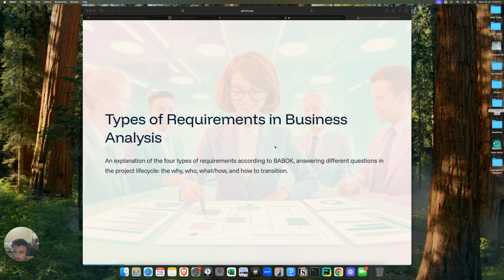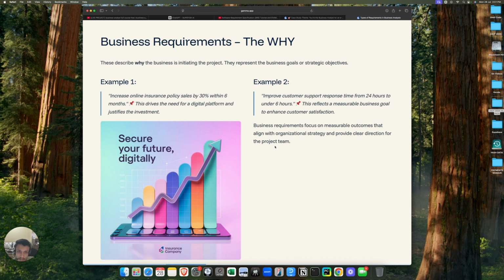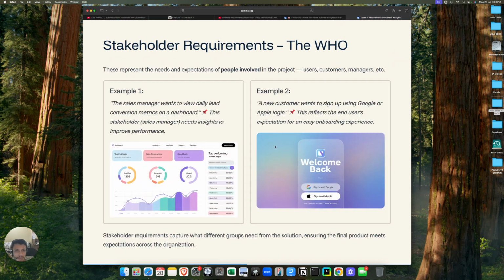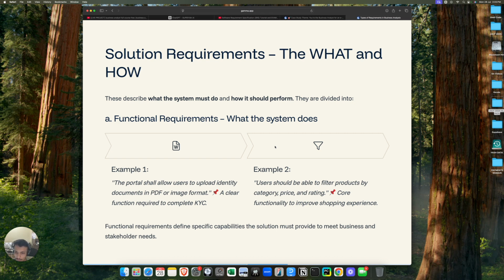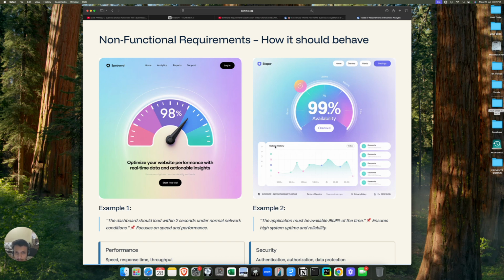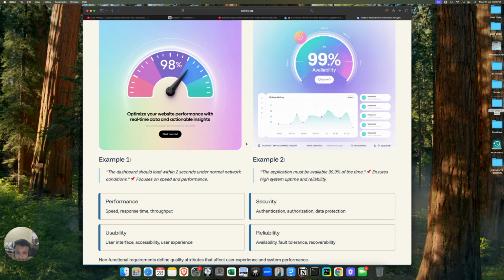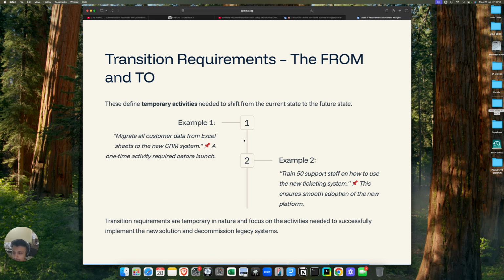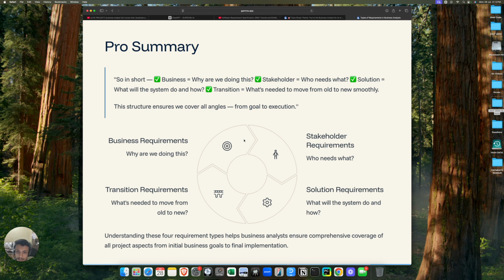Types of Requirements in Business Analysis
✅ Are you preparing for a Business Analyst interview? Confused about the different types of requirements in BA? This video will clear it all up!
In this episode, I explain the 4 types of requirements as defined by the BABOK Guide:
Business Requirements (The WHY)
Stakeholder Requirements (The WHO)
Solution Requirements (The WHAT and HOW)
Transition Requirements (The FROM → TO)
🎯 Each type is broken down with 2 practical examples to help you understand, remember, and explain confidently in interviews or real projects.
Whether you're studying for ECBA, switching to a BA career, or just want to master requirement analysis, this video is for you!